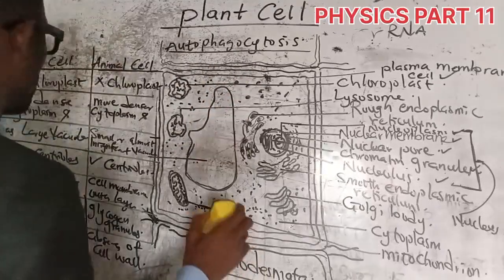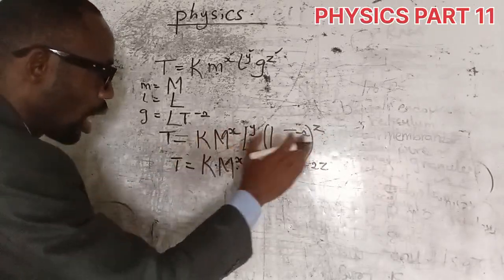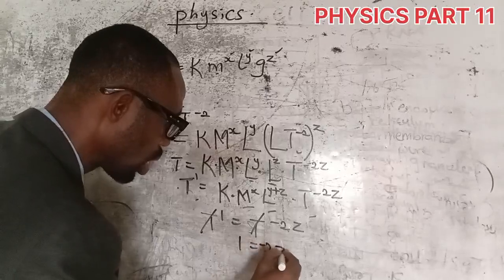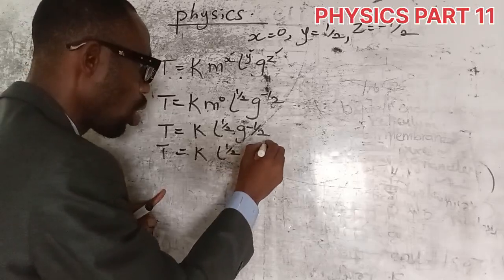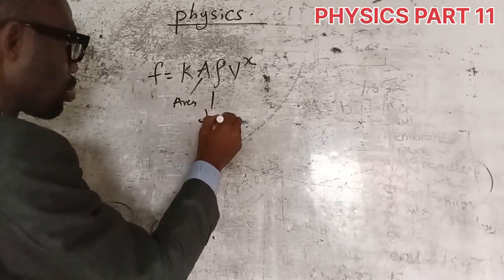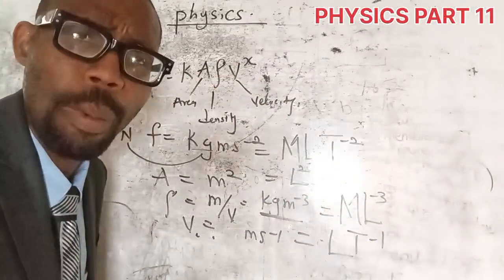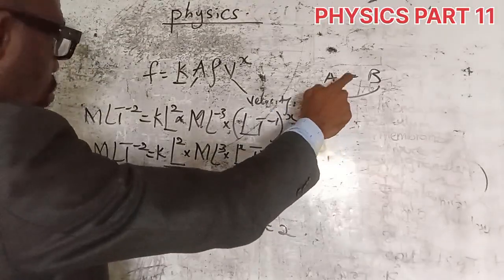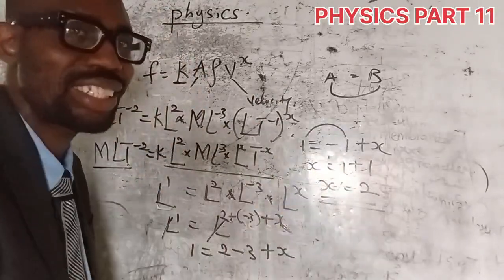PHYSICS PART 11 PLANT CELL